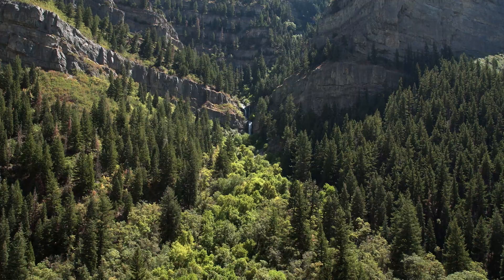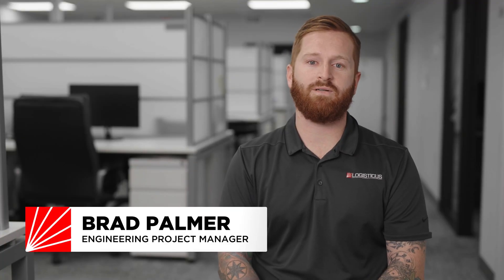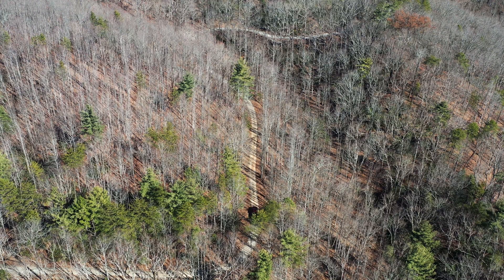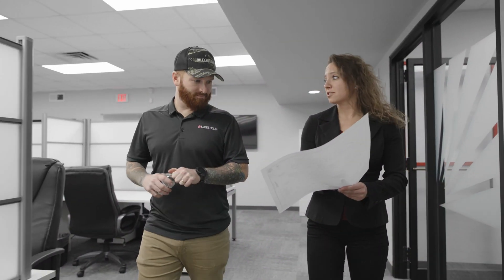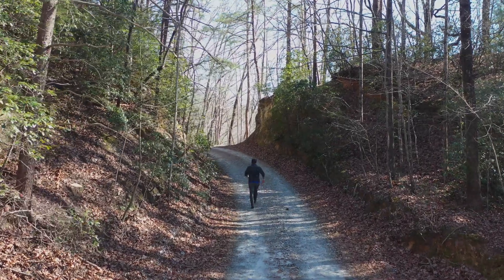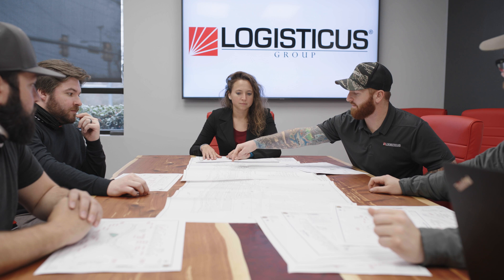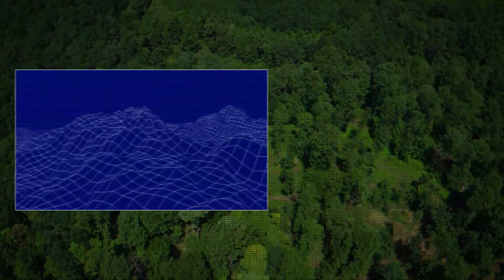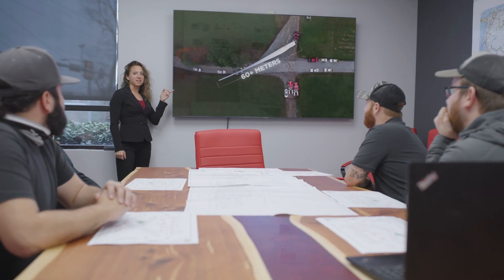Short Mountain Project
Logisticus Group was challenged to get wind turbine components up and over an undeveloped stretch of ridge in West Virginia. There were a lot of variables here—landowner approvals, route impediments, very old road infrastructure and the difficulty of the terrain due to the increased size of the components. Between site visits and state-of-the-art LIDAR scans, our team designed different route options that would meet our customer’s requirements and allow us to design an efficient site layout to ensure the project would be economically feasible.